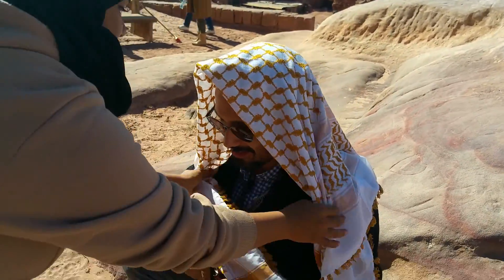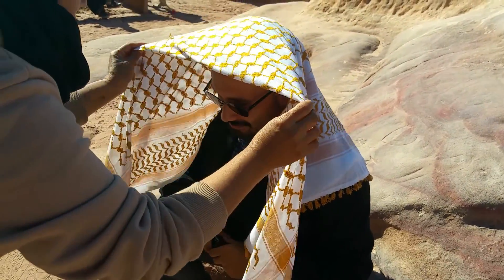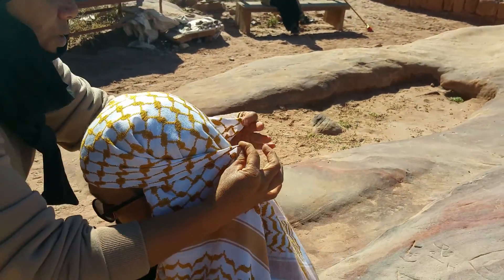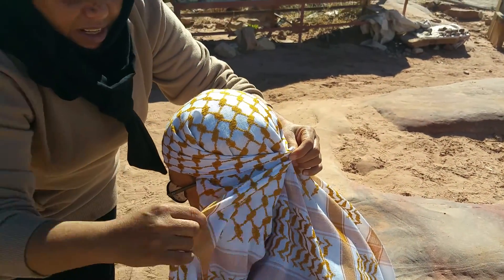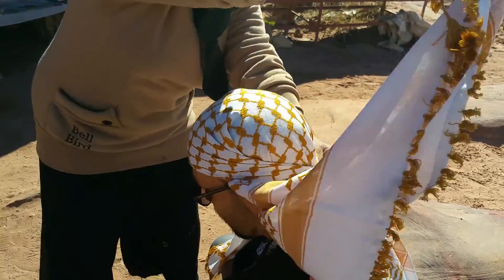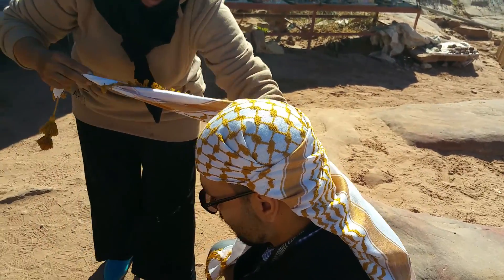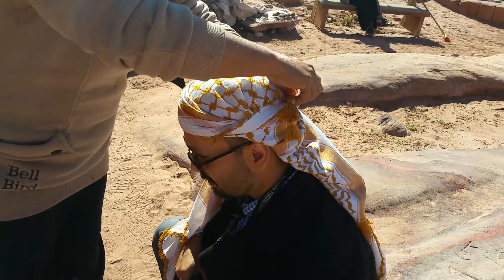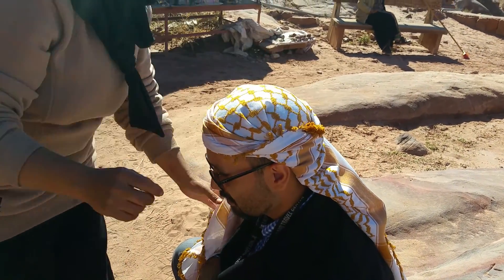Local Bedouin in Petra teaches Keffiyeh.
After climbing up to the Top part of Petra a Bedouin who earlier gave us directions sells me a new Keffiyeh. After I showed her the photo I took the day before of my other Keffiyeh she demands that she show me how to do it correctly. She agreed to be in the video and wanted to be famous on YouTube! This is how to do a Keffiyeh taught by a Bedouin in Petra.